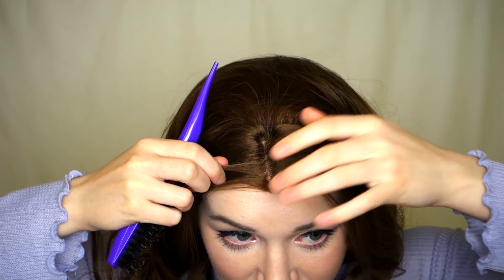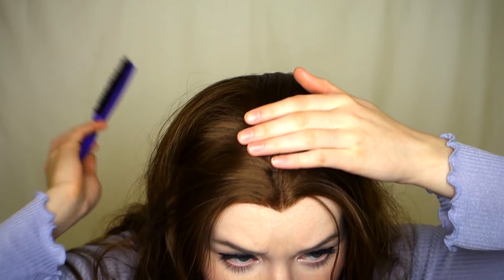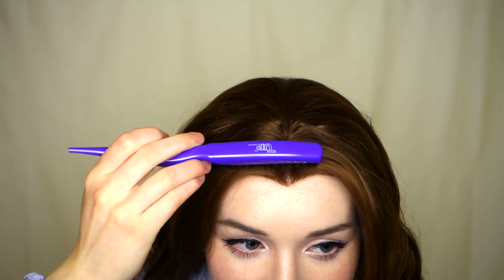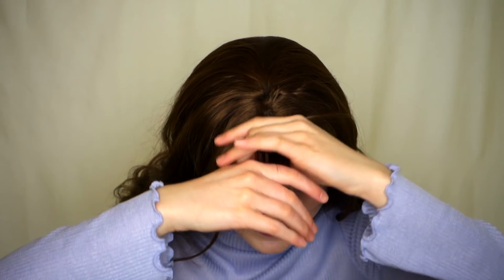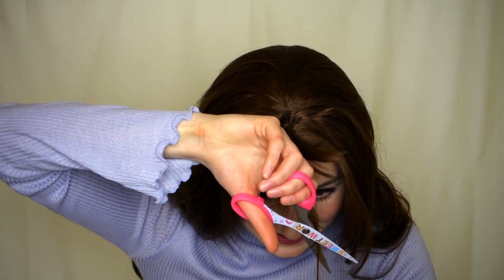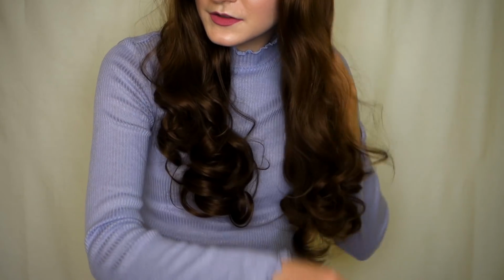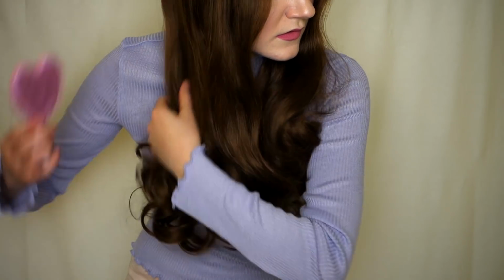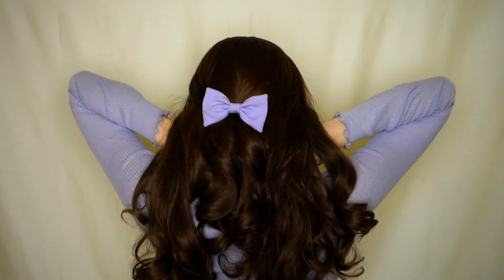Having Hair for the First Time After Shaving My Head | DonaloveHair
I DON'T RECOGNIZE MYSELF

Hi, I'm Jemma! I'm a YouTuber, cosplayer, model, singer, dancer, actress and fashion blogger. I am currently studying music & Japanese language. 日本語 OK💕

Jemma Mae
Bellevue, Washington
98015
USA